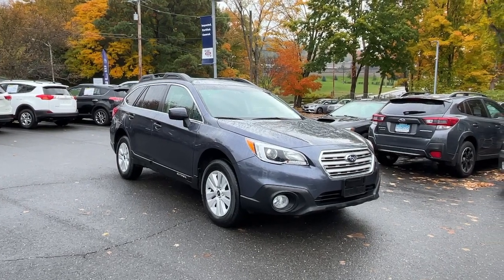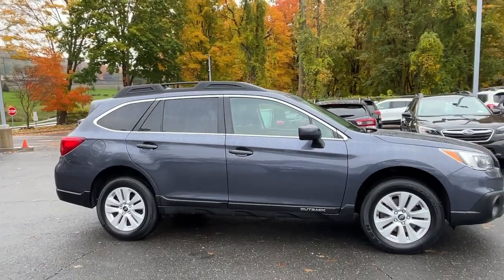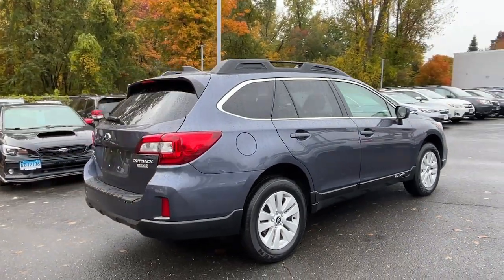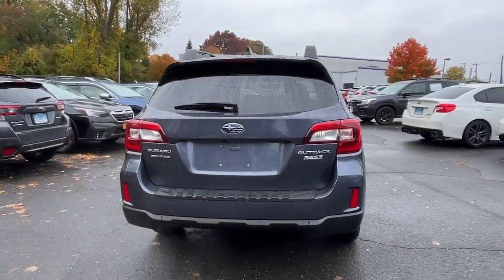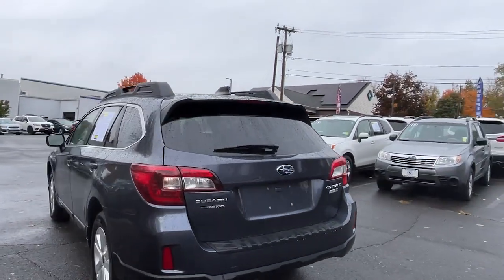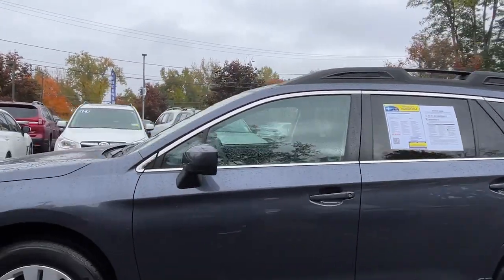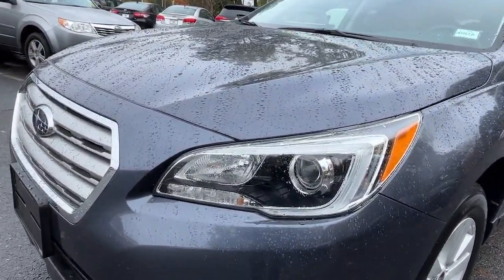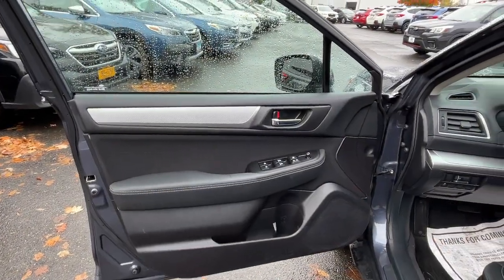2017 Subaru Outback Danbury, Brookfield, Ridgefield, New Milford, New Fairfield, CT N1267A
Carbide Gray Metallic Used 2017 Subaru Outback 2.5i Premium available in Danbury, Connecticut at Colonial Subaru. Servicing the Brookfield, Ridgefield, New Milford, New Fairfield, CT area.

Colonial Subaru
89 Newtown Rd

CARFAX One-Owner. Clean CARFAX. Certified. Carbide Gray Metallic 2017 Subaru Outback 2.5i Premium AWD CVT Lineartronic 2.5L 4-Cylinder DOHC 16V SUPER CLEAN, ALL WEATHER PACKAGE!, LOW MILES, SUBARU CERTIFIED PRE OWNED!, PREMIUM PKG, 17  x 7.0  Aluminum Alloy w/Silver Finish Wheels, ABS brakes, Alloy wheels, Electronic Stability Control, Emergency communication system, Front dual zone A/C, Heated door mirrors, Heated front seats, Heated Reclining Front Bucket Seats, Illuminated entry, Low tire pressure warning, Remote keyless entry, Traction control./br/brRecent Arrival! 25/32 City/Highway MPG/br/brSubaru Certified Pre-Owned Details:/br/br  * Vehicle History/br  * SiriusXM 3-Month trial subscription, $500 Owner Loyalty coupon & 1 year trial subscription to STARLINK/br  * Roadside Assistance/br  * Transferable Warranty/br  * Powertrain Limited Warranty: 84 Month/100,000 Mile (whichever comes first) from original in-service date/br  * Warranty Deductible: $0/br  * 152 Point Inspection/br/brAwards:/br  * ALG Residual Value Awards, Residual Value Awards   * 2017 IIHS Top Safety Pick+   * 2017 KBB.com 12 Best Family Cars   * 2017 KBB.com 10 Best All-Wheel-Drive Vehicles Under $25,000   * 2017 KBB.com 10 Most Comfortable Cars Under $30,000   * 2017 KBB.com Brand Image Awards   * 2017 KBB.com 10 Most Awarded Brands   * 2017 KBB.com 5-Year Cost to Own Awards/brOur customers tell us our Pre-Owned Vehicles are nicest, cleanest, best deals around! Stop in and see for yourself! Experience the Colonial Difference! You will be glad you did! Price excludes taxes, fees, and dealer conveyance fee of $599. See dealer for details./br/brReviews:/br  * More spacious and comfortable cabin than those of compact SUVs; lower roof and cargo area load heights than most SUVs; easy to see out of; innovative swing-in roof rails/bars; above-average off-road ability; many advanced safety features that are widely available; top safety ratings. Source: Edmunds